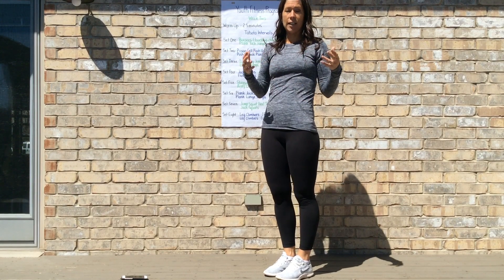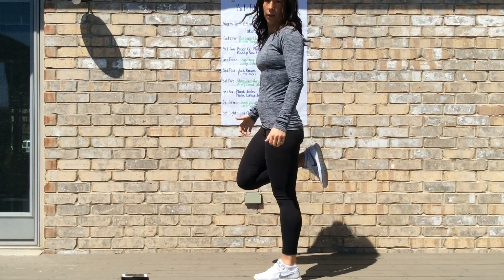Youth Exercise Video - Week 2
Youth Fitness Video Week #2. Join Brooke as she takes you through a different style of workout this week that you can do at home. This video is geared for youth but can be done by anyone. If you are unsure of your fitness level please be sure to consult a medical professional before participating.